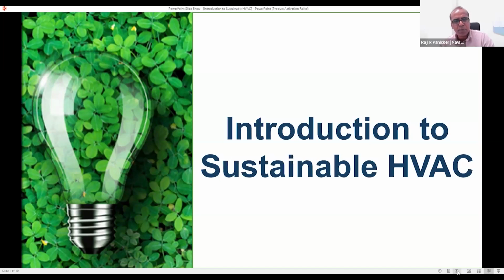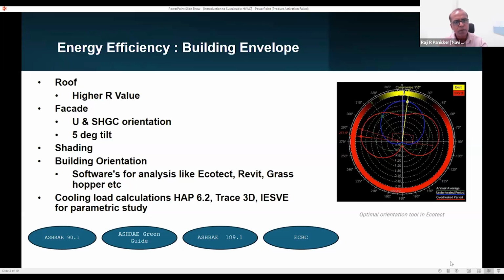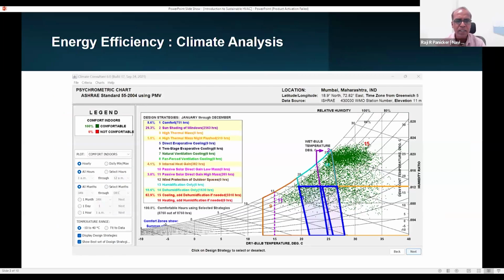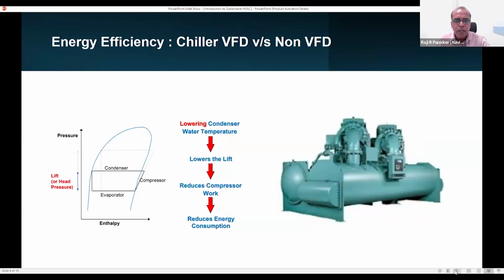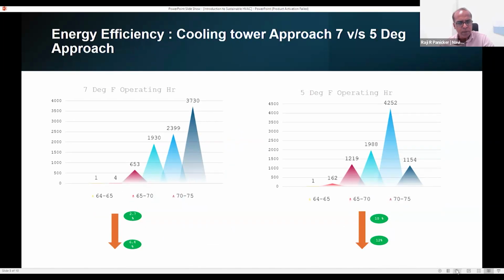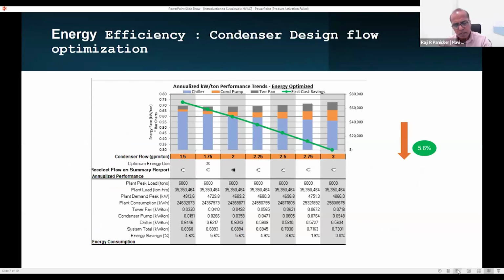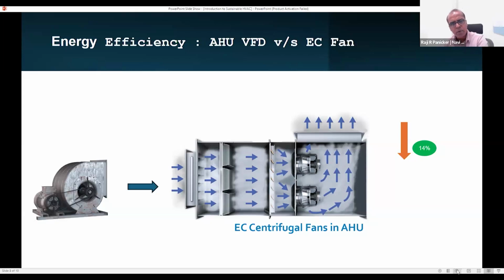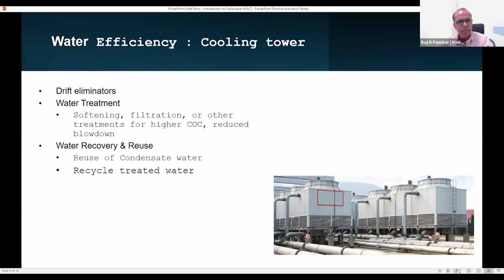Introduction To Sustainable HVAC | Mr. Raji R Panicker | TCBU Magazine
Mr. Raji R Panicker, General Manager of Engineering at Navi Mumbai International Airport Pvt Ltd (Adani Group), is an MEP expert with around 24 years of professional experience. Holding a degree in Mechanical Engineering, he specializes in design and project management for airports, high-rise buildings, and data centers. A LEED AP BD+C and Chartered Engineer (UK), Raji has led projects like Mumbai Airport’s Terminal 1 & 2 and Navi Mumbai International Airport. Renowned for his strategic planning, he delivered complex projects efficiently and is a recognized authority in MEP design and sustainability.
Topic: Introduction To Sustainable HVAC